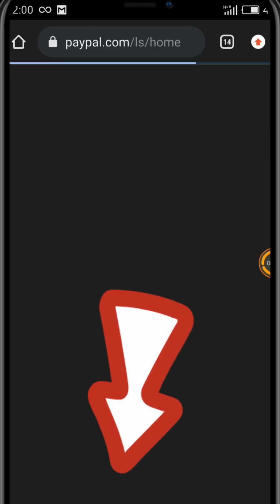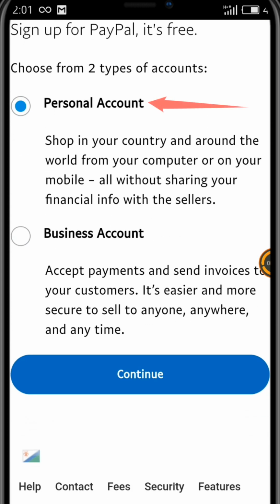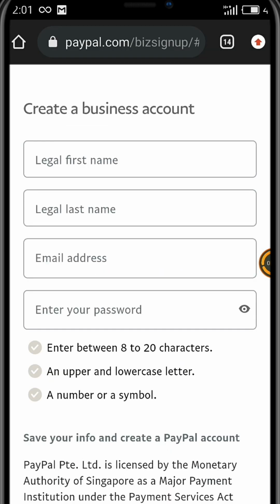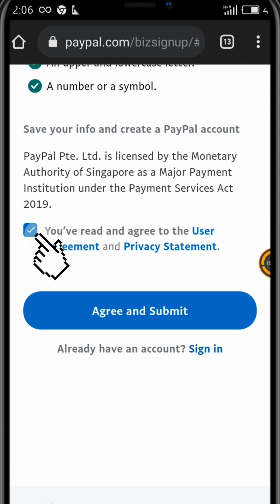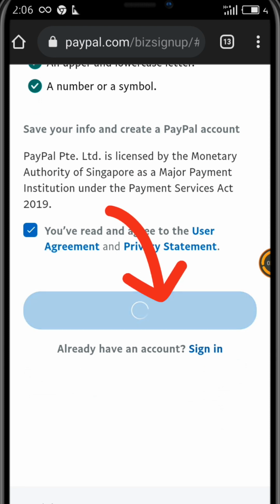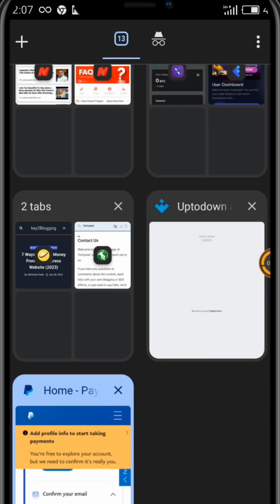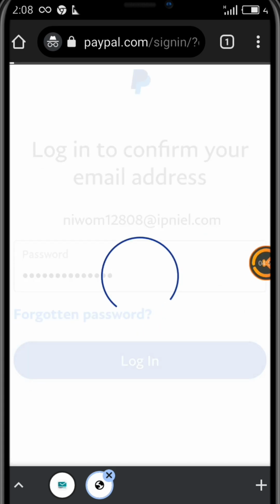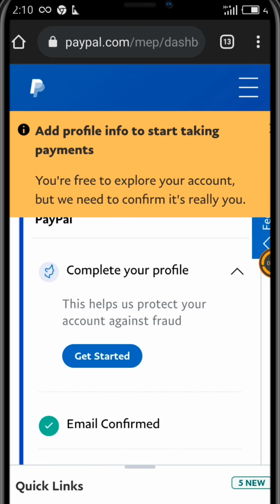How to Create a PayPal Account In 2023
🌟 In this detailed tutorial, you will learn step-by-step how to set up a PayPal account quickly and easily. Whether you're new to online payments or looking for a secure way to send and receive money, this video has got you covered! Stay ahead of the game and get ready to unlock all the benefits that having a PayPal account can offer. Don't miss out on this essential guide that will walk you through the entire process. Make 2023 the year of convenient and safe online transactions with PayPal! 💳💸